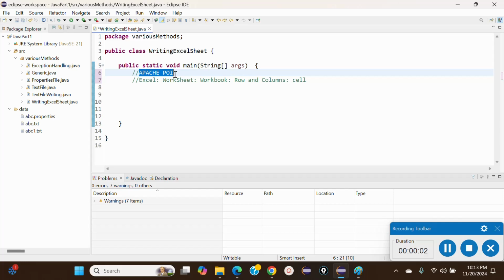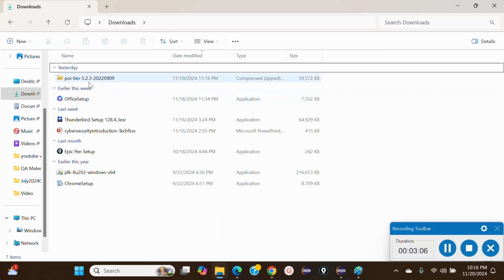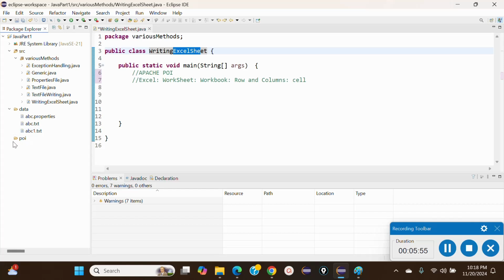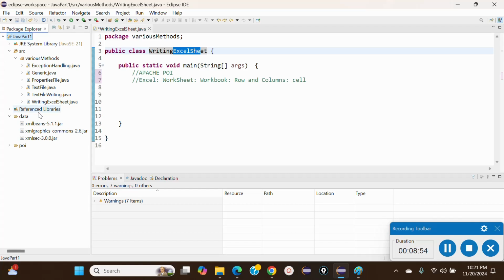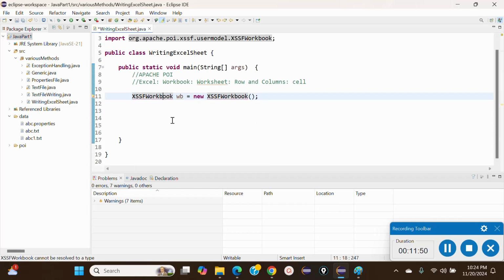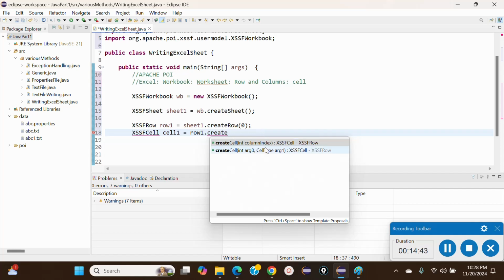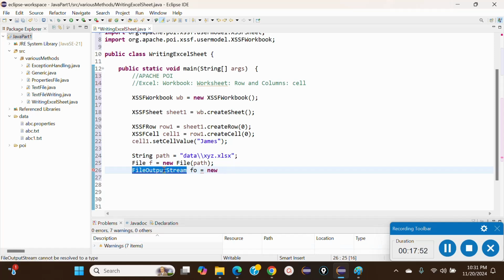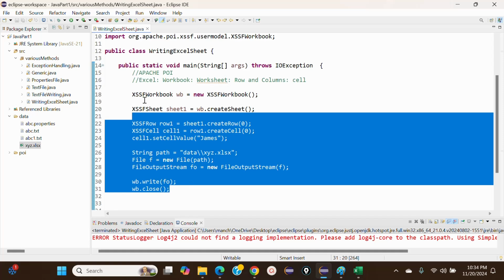How to write an Excel file using Java